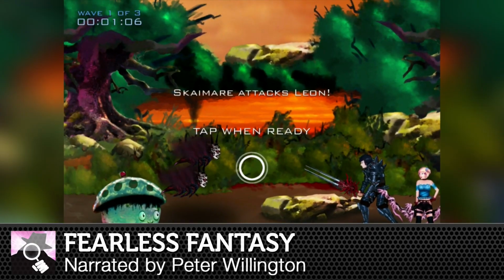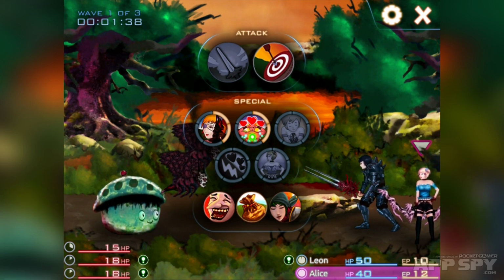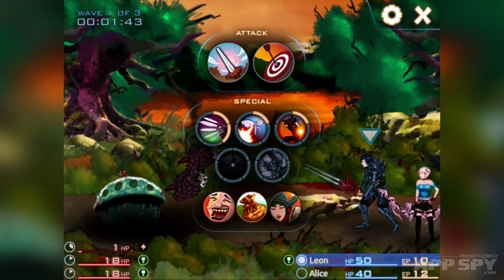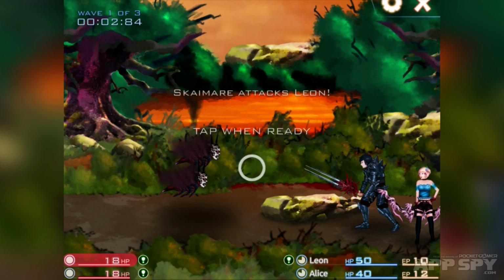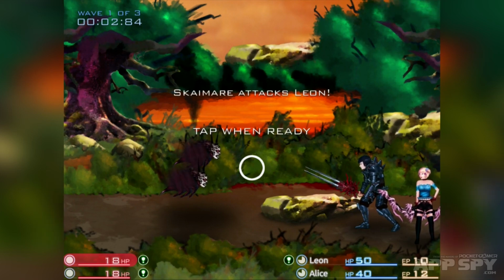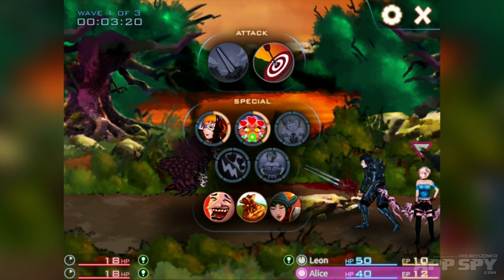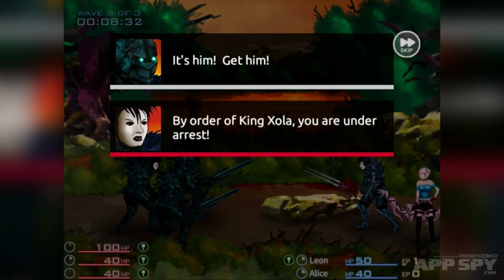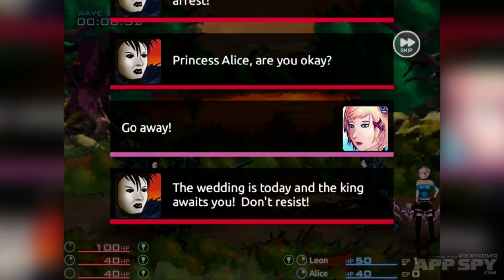Fearless Fantasy | iOS iPhone / iPad Hands-On - AppSpy.com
Showing absolutely no fear whatsoever, Peter Willington (@xeroxeroxero) walks you through everything you need to know about this curious RPG.